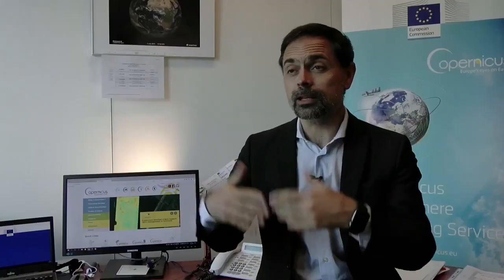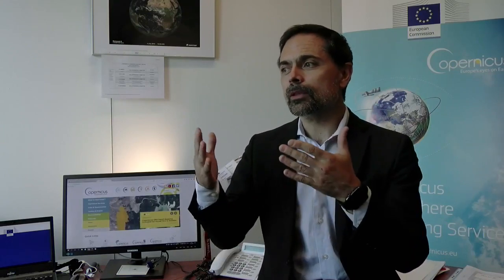Topico 1B Copernicus, y el Rol de los Satélites en CAMS en la red global.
Los datos satelitales son utilizados todos los días por Copernicus Atmospheric Monitoring Service (CAMS)  para garantizar que los pronósticos diarios se mantengan lo más cerca posible de la realidad. Al igual que en la predicción meteorológica, las observaciones de hoy se fusionan con las de ayer para describir el estado actual de la atmósfera y proporcionar un mejor pronóstico para mañana. Este proceso se denomina asimilación de datos.

CAMS también utiliza observaciones satelitales para estimar las emisiones diarias de los incendios forestales y la quema de biomasa, para proporcionar series temporales de energía solar entrante para cualquier lugar del mundo y para monitorear el intercambio de dióxido de carbono (CO 2), metano (CH4) y óxido nitroso (N2O) en la superficie de la Tierra.

Previsiones globales
Las observaciones satelitales son utilizadas por CAMS para restringir el modelo de pronóstico global, asegurando que los pronósticos sean lo más precisos posible. El proceso de fusionar el modelo de pronóstico numérico con las observaciones se denomina asimilación de datos. CAMS produce servicios globales en dos modos: en tiempo real y en diferido.

Sistema global de análisis y pronóstico en tiempo real
El sistema de producción global en tiempo real CAMS utiliza datos satelitales en su sistema de asimilación de datos variacionales de 4 dimensiones (4D-Var) para restringir el estado atmosférico inicial que se utiliza para el pronóstico de 5 días. Además de todas las observaciones meteorológicas que forman parte del sistema de predicción numérica del tiempo del ECMWF, el CAMS utiliza observaciones adicionales sobre la composición atmosférica.

Sistema global de análisis y pronóstico en modo diferido

El sistema de producción en modo retardado CAMS utiliza datos satelitales en su sistema de asimilación de datos variacionales de 4 dimensiones (4D-Var) para restringir el estado atmosférico inicial que se utiliza para el pronóstico de 4 días.

 El sistema se retrasa unos días para permitir el retraso en la difusión de los datos de las observaciones, que actualmente provienen de los satélites de investigación. Además de todas las observaciones meteorológicas que forman parte del sistema de predicción numérica del tiempo del ECMWF, el CAMS utiliza observaciones adicionales sobre la composición atmosférica. A continuación, se enumeran tres categorías de observaciones. Las observaciones asimiladas son las observaciones que se utilizan actualmente para restringir el modelo; las observaciones supervisadas son las observaciones que se están ensayando para su aplicación futura; y las observaciones previstas son observaciones que se están considerando para su futura aplicación en el sistema CAMS.

Observaciones satelitales asimiladas en el sistema mundial en modo retardado
Instrumento Satélite Agencia Espacial Proveedor de datos Especie
TANSO GOSAT JAXA SRON CH4
TANSO GOSAT JAXA U. de Bremen CO2
IASI METOP-A/B EUMETSAT/CNES LMD CH4

Observaciones por satélite previstas para el sistema mundial en modo retardado
OCO-2 OCO-2 NASA NASA CO2
IASI METOP-A/B EUMETSAT/CNES LMD CO2
TROPOMI Centinela-5p ESA/NSO ESA/KNMI/SRON/DLR CH4
Reanálisis global

The CAMS Global Fire Assimilation System uses satellite observations of Fire Radiative Power (FRP) to estimate fire emissions for many atmospheric species and aerosols.

Satellite observations that are used in flux inversions
Instrument Satellite Space Agency Data Provider Species

Satellite observations that are planned for the flux inversions

Solar
El servicio de radiación solar de CAMS combina los resultados del sistema de predicción mundial de aerosoles y ozono de CAMS con información detallada de las nubes directamente de los satélites geoestacionarios.

Observaciones satelitales que se utilizan en el servicio de radiación solar
SEVIRI MSG EUMETSAT EUMETSAT Información en la nube

Observaciones satelitales que está previsto el servicio de radiación solar

Imager VAMOS-E, VAMOS-W NOAA NOAA Información en la nube
IAH Himawari-8 JMA JMA Información en la nube